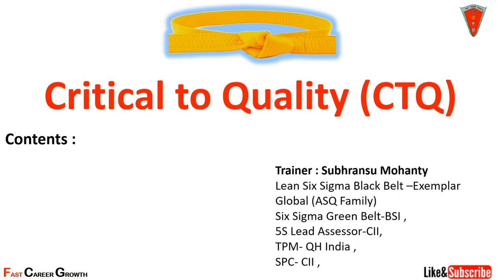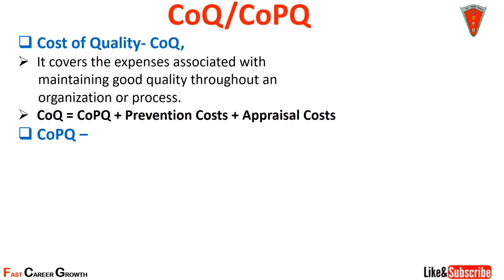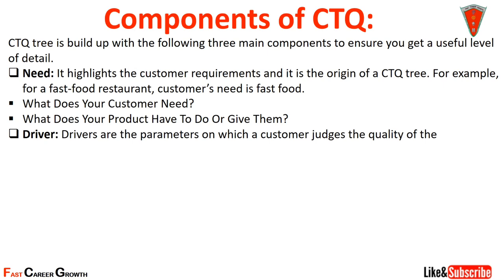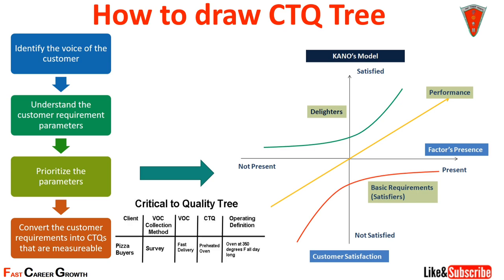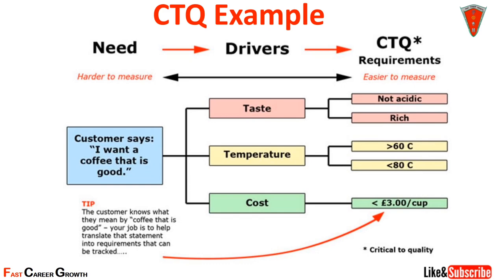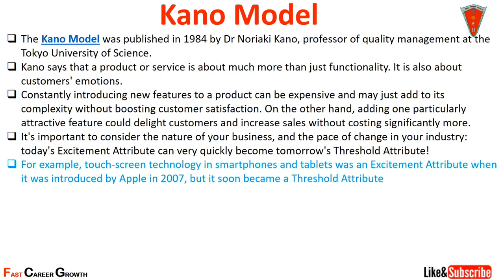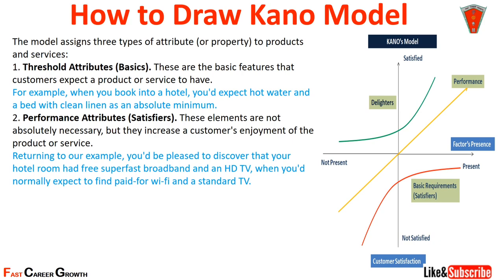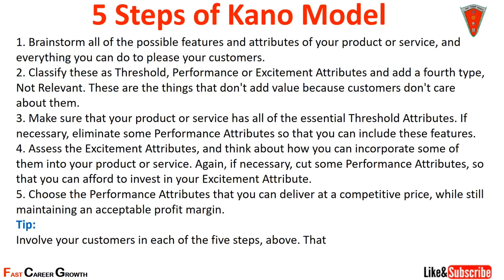Lean Six Sigma Yellow Belt-Part 04-CTQ(Critical To Quality)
In  this video we will learn about CTQ ,CoQ,CoPQ.
After collecting voice of customer, we need to arrange it into CTQ (Critical To Quality ) characteristics .
VOC, VOB and COPQ data, they then need to translate this information into Critical Customer Requirements (CCR's).
A CCR is a specific characteristic of the product or service desired by and important to the customer.
Take the applicable CCR's and translate them into Critical to Quality (CTQ) measures.

We are providing training on different Valued Industrial Cultural Program with free course competition certificate.
Such as
1.Lean Manufacturing,
2.Six Sigma White Belt,
3.Lean Six Sigma White Belt
3.Six Sigma Green Belt,
4.Lean Six Sigma Green Belt
5.Lean Six Sigma Black Belt
6.Minitab Course
7.Advance Excel
8.5S
9.SPC,
9.ISO 9001
10. IATF 16494
11. IMS
12.WCM
13.TPM
14.TQM
15. 7QC TOOLS,
16.TRAINING ON CORPORATE POWER POINT PRESENTATION

Best part of this Channel is We are proving detailed course. If anyone of the friend want to Download any type of format or material then contact out team.